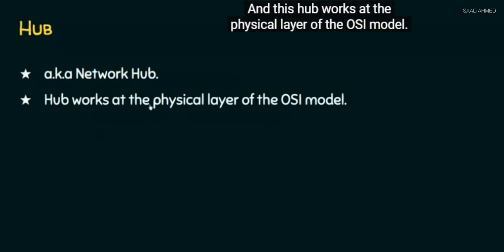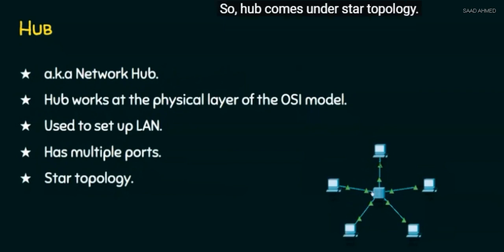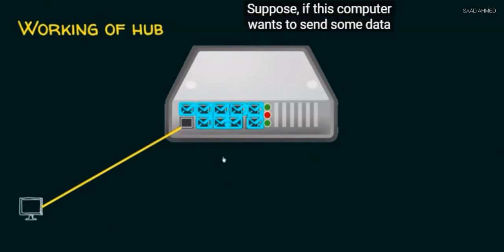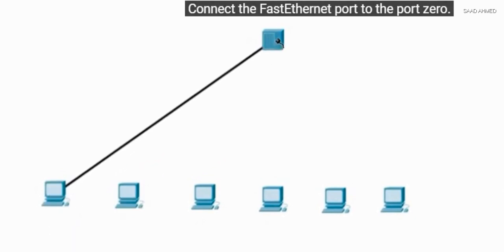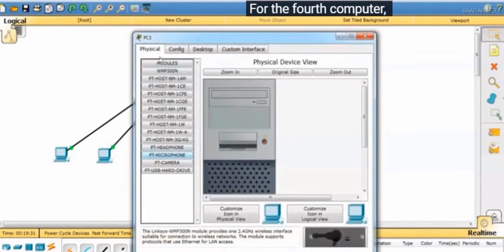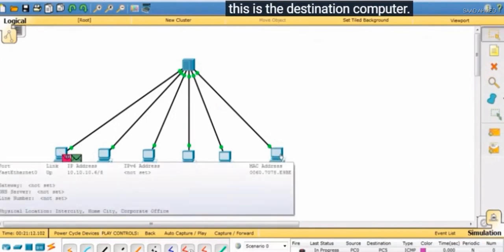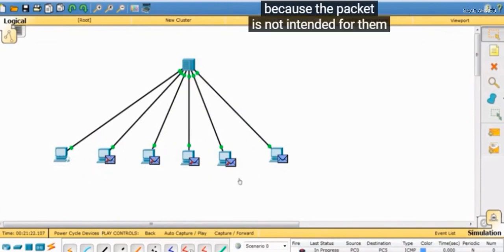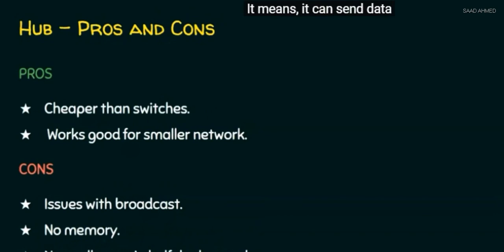Using HUB to Create LAN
learning
science
Technology
Saad Ahmed